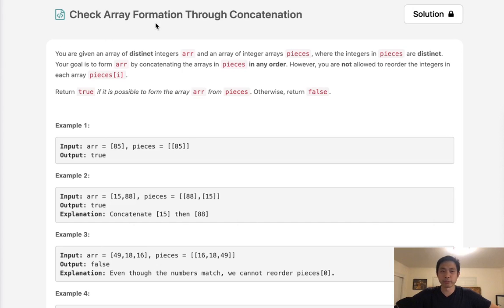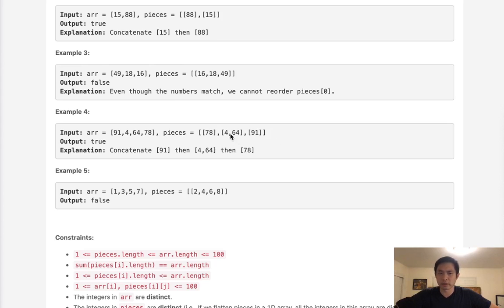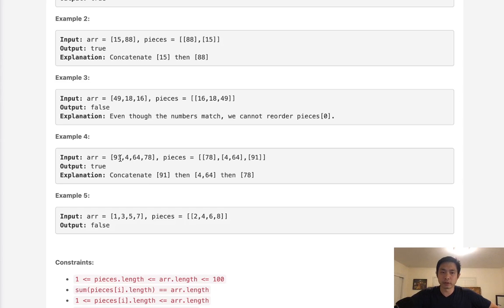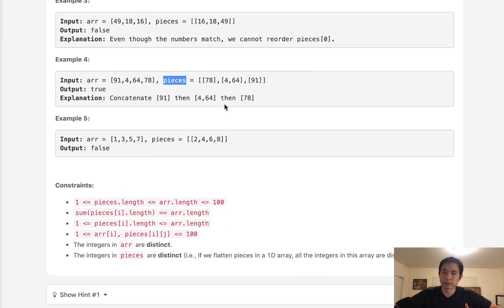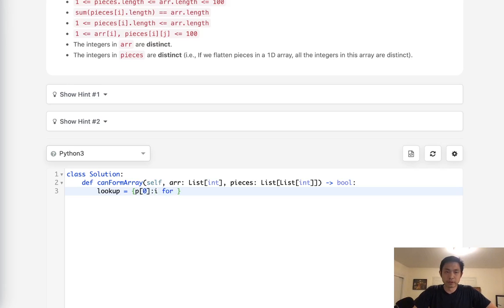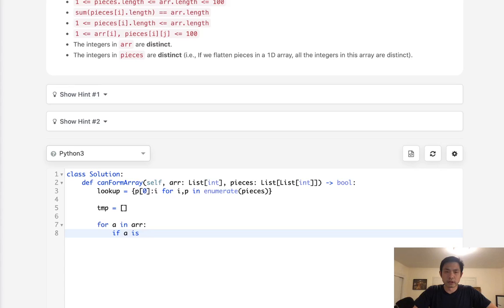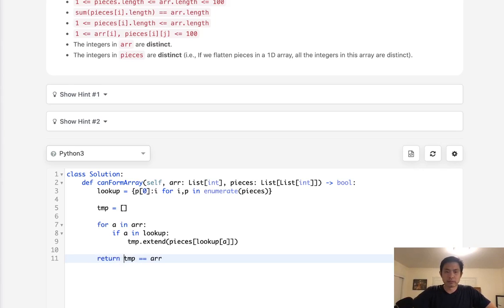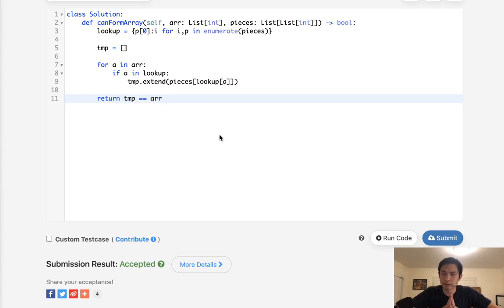Leetcode - Check Array Formation Through Concatenation (Python)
Leetcode - Check Array Formation Through Concatenation # 1640